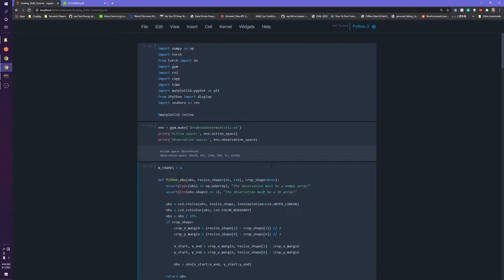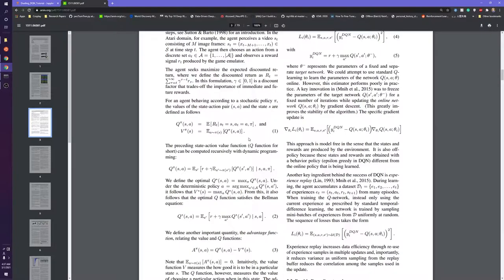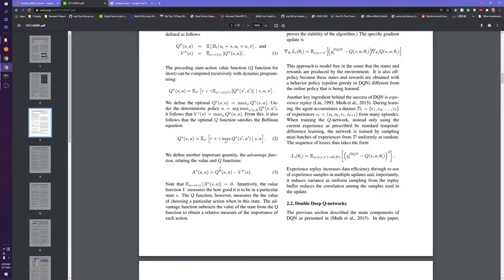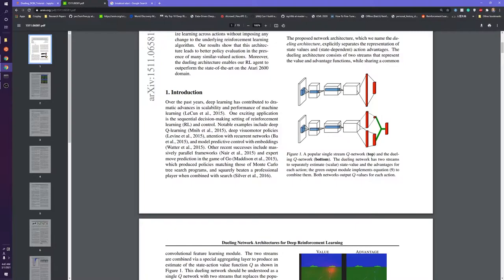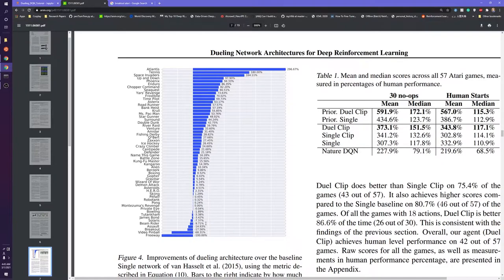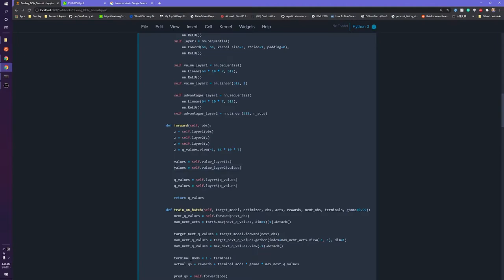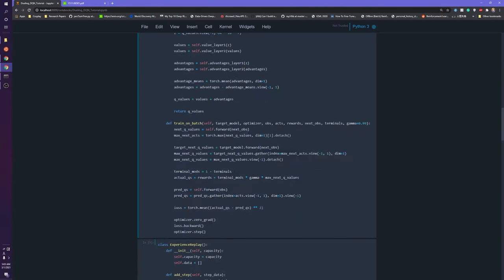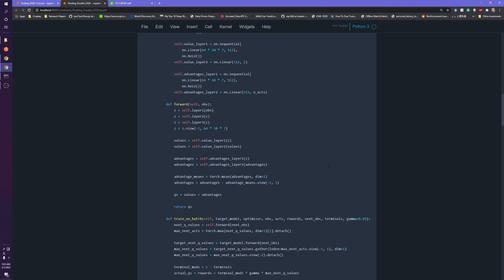Q Learning Tutorial: Dueling Architecture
In this episode of the DQN tutorial series, we look into how to make a Duel Q network for improved performance.